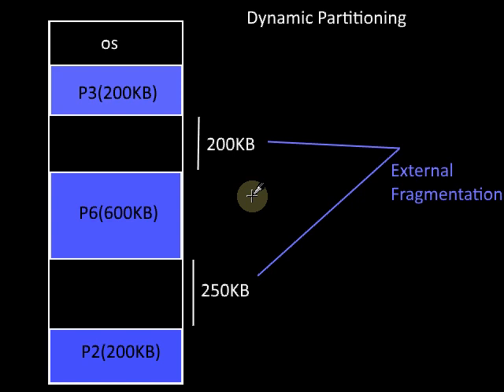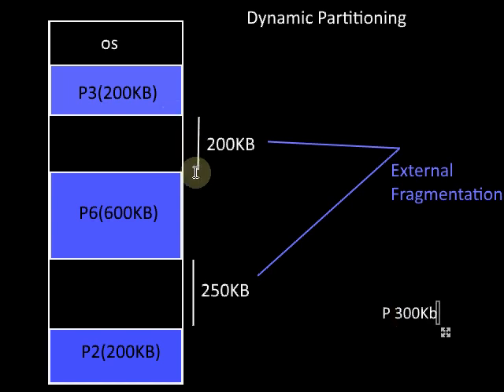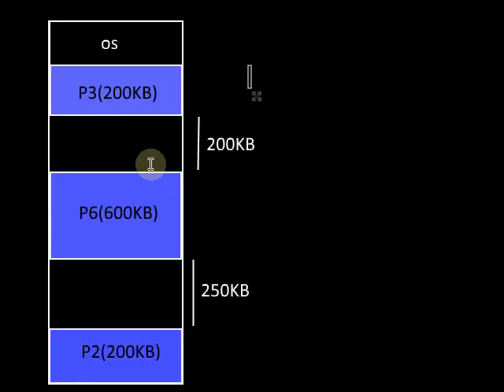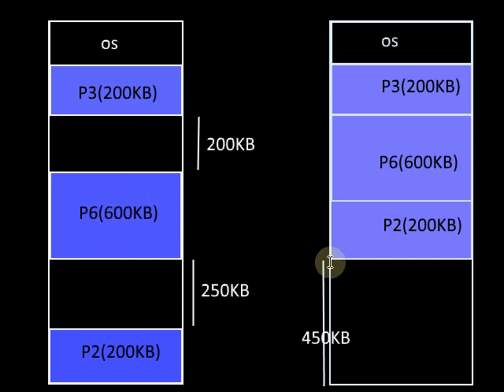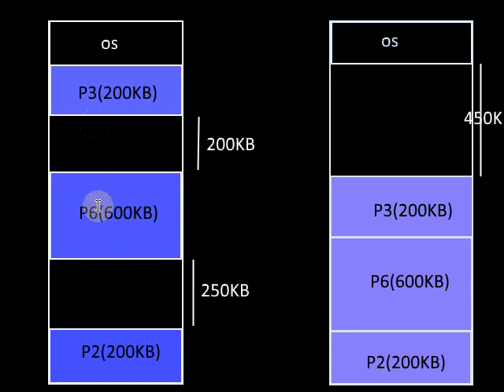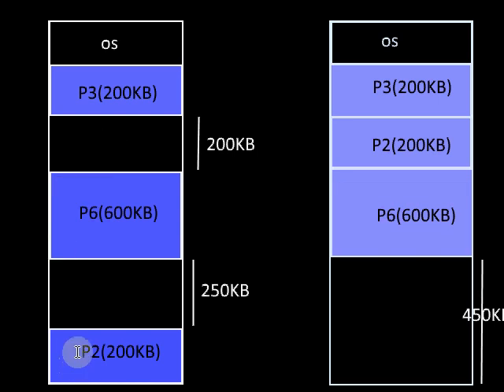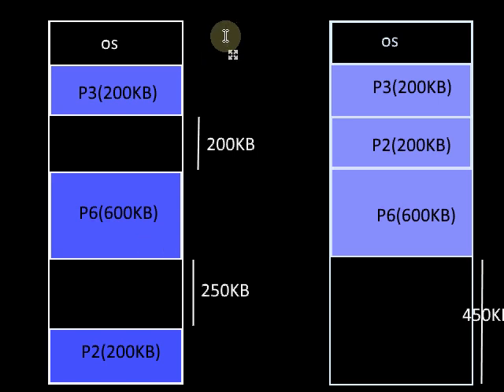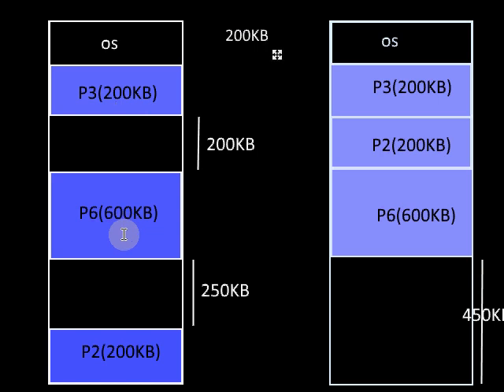Compaction in Memory Management Tutorial-9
The method of compaction which is used to overcome the problem of external fragmentation in dynamic partitioning scheme of contiguous memory allocation.
/watch?v=TLwuWlcnXjE&list=PLskQvPDUk0sJ6RRPdkgO2qziych6vQwZ1
Operating System-Memory Management